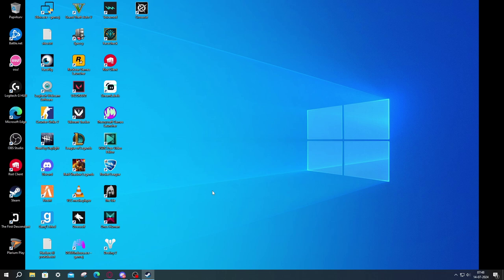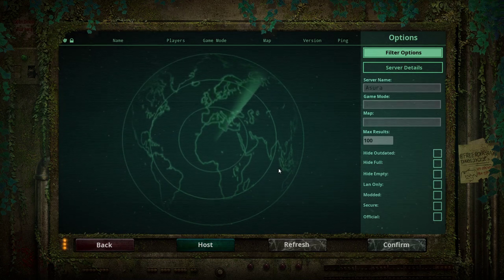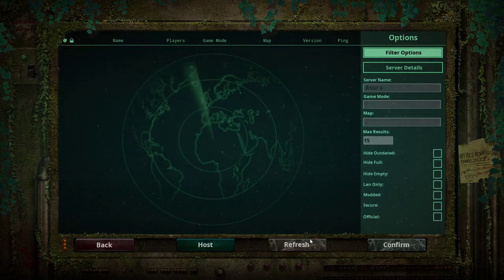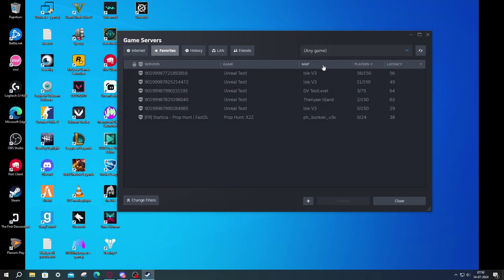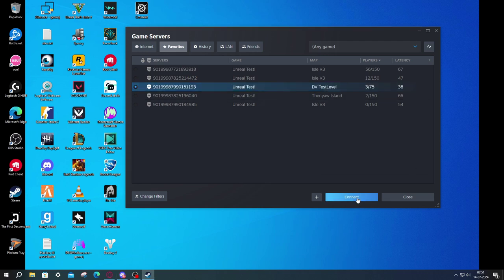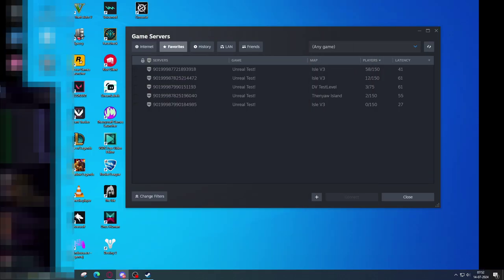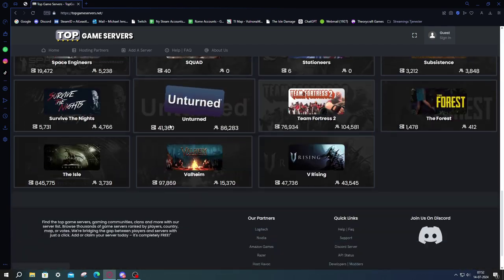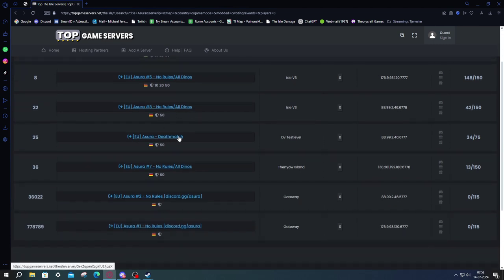Help to join Asura servers Visualised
Top Game Servers: topgameservers.net
Run command: steam://rungameid/376210//+connect IP:PORT
switch IP:PORT with the actual ip and port with : between